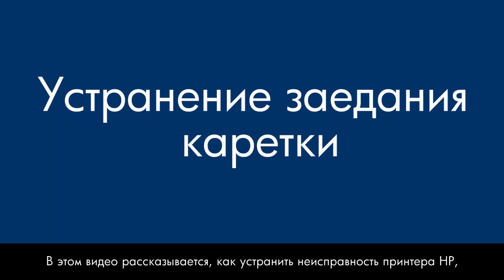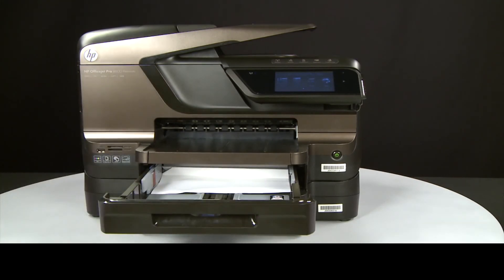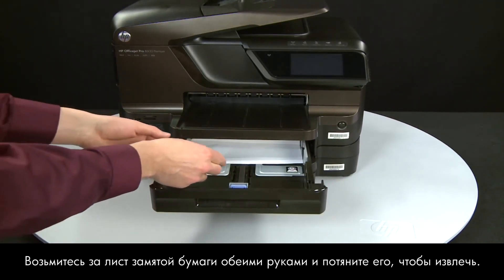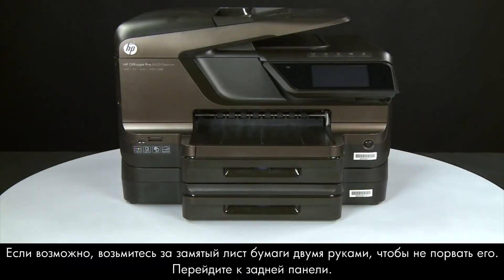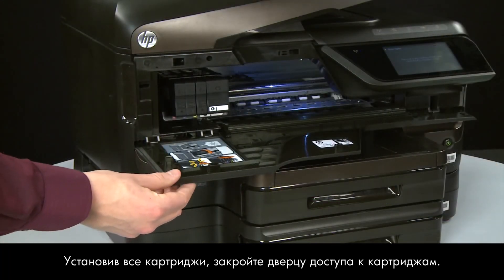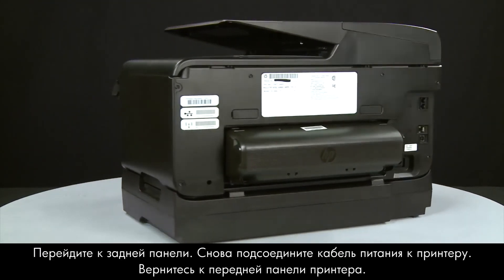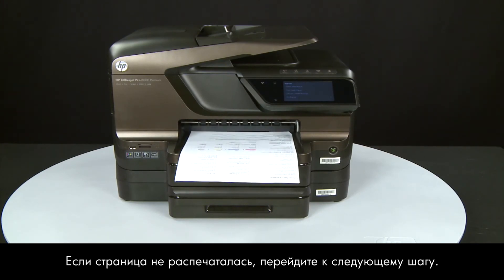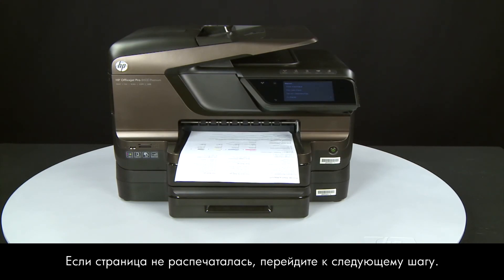Устранение заедания каретки - HP Officejet Pro 8600 e-All-in-One Printer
В этом видео поясняется, как устранить неисправность устройства HP, когда заела каретка и на панели управления устройства или на компьютере отображается сообщение о заедании каретки.
В видеоролике показано многофункциональное устройство HP Officejet Pro 8600 e-All-in-One (N911a), однако приведенные здесь процедуры применимы и к устройствам HP Officejet Pro 8600 Plus e-All-in-One Printer N911g и HP Officejet Pro 8600 Premium e-All-in-One N911n.